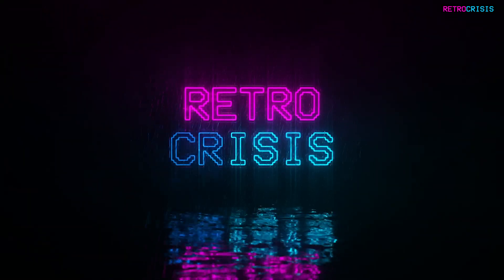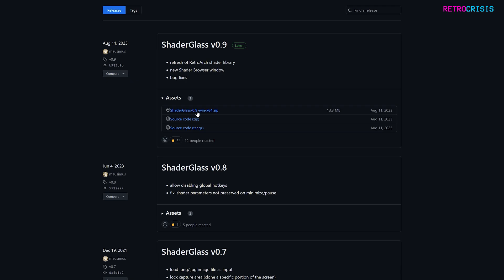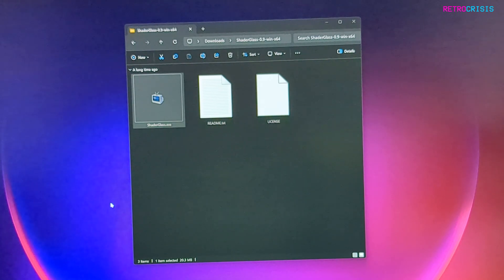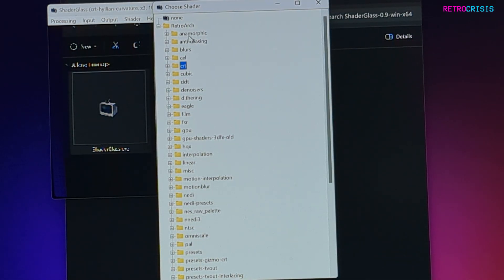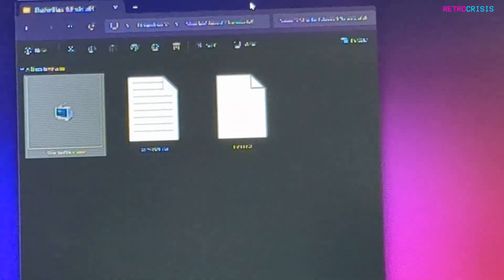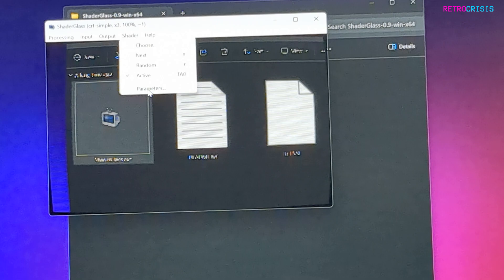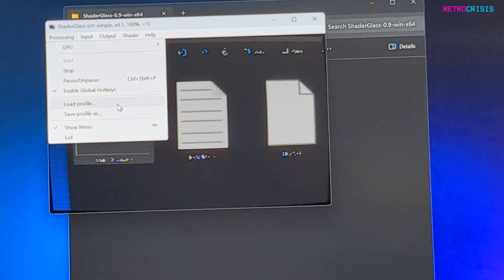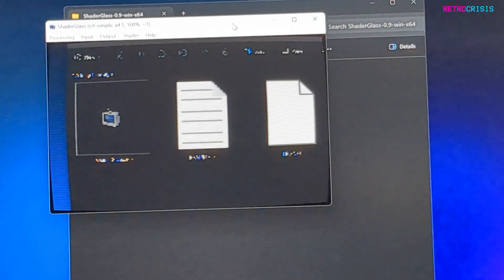Add RetroArch Shaders to EVERYTHING - ShaderGlass guide Shader Glass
ShaderGlassOverlay applying retro shaders on top of Windows desktopFeatures:- applies shader effects on top of any window on the desktop in realtime- includes 300+ shaders from RetroArch library covering:- - CRT monitor simulation- - image upscaling- - TV / VHS simulation- - softening, denoising, blur and sharpen - works with most emulators and retro platforms (in windowed/borderless modes) including DOSBox FS-UAE Altirra ScummVM AGS any many more- you can even use it on top of YouTube or Twitch, albeit with some option tuning necessary to clean up video scaling- works with OBS (in Game Capture mode)

0:00 - Introduction to ShaderGlass
0:15 - Download ShaderGlass
0:30 - Open ShaderGlass
0:36 - Sorry
0:53 - What is ShaderGlass?
1:08 - Selecting Shaders
1:33 - Fullscreen ShaderGlass
2:02 - Modify Shaders
2:17 - Other Options
2:25 - Saving ShaderGlass Profile
2:33 - More ShaderGlass Options